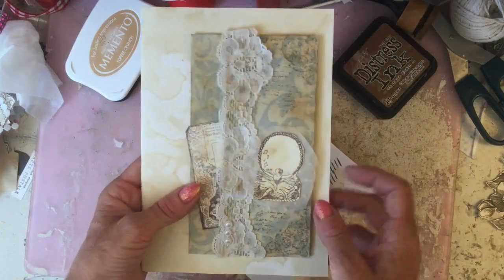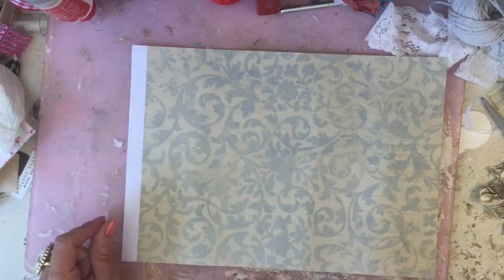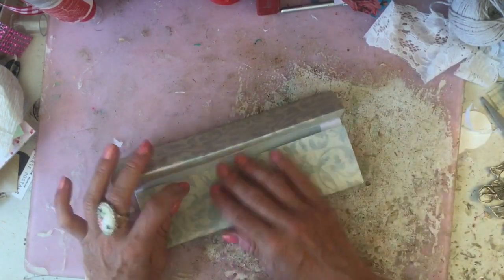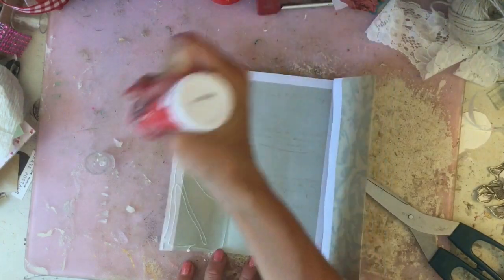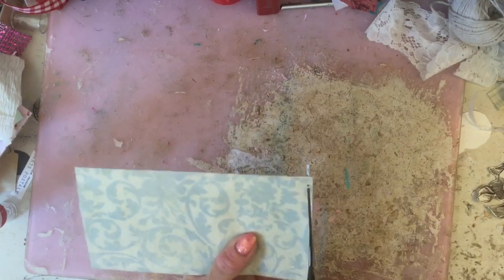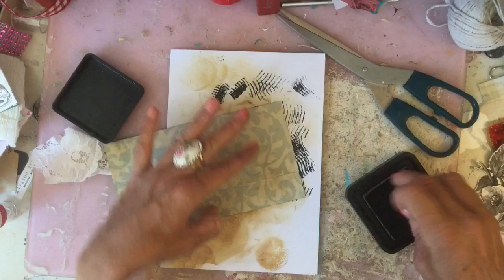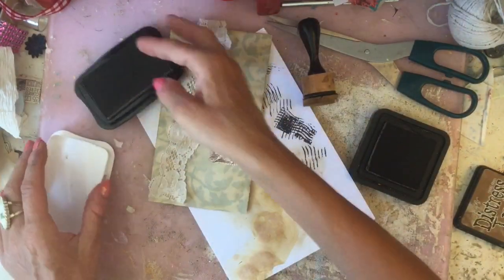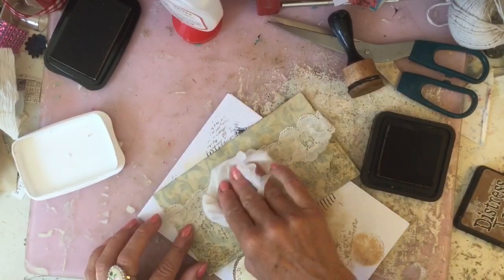TUTORIAL - Super Quick & Easy POCKET idea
TUTORIAL

Hello, this is a quick tutorial for another style pocket for your junk journals, hope you like it, I would love to see some if you make some.

My Etsy